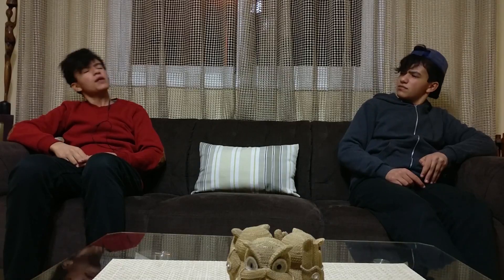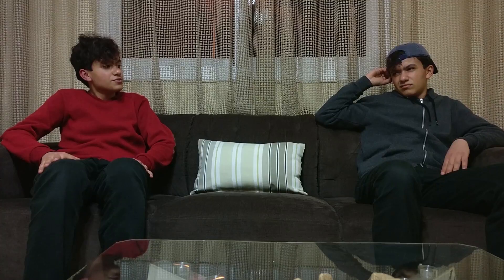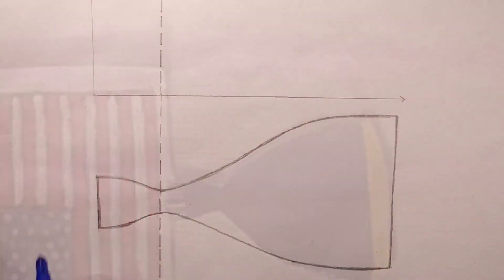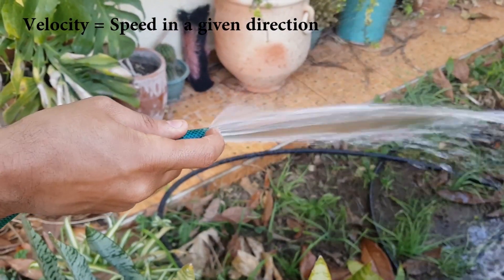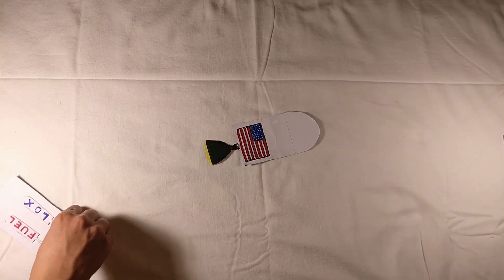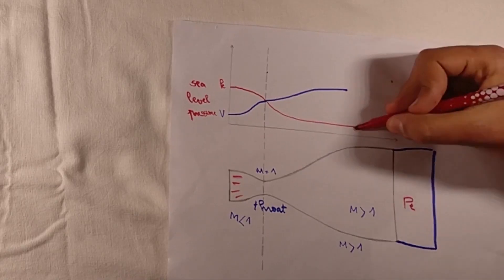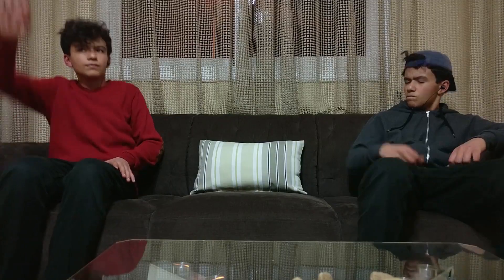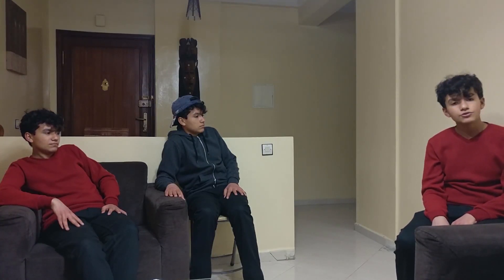RACE2SPACE2018 - Hassan Bassime